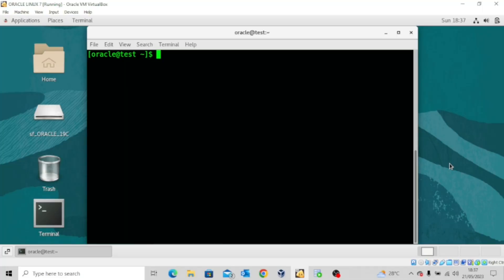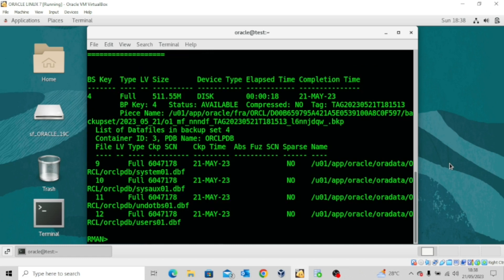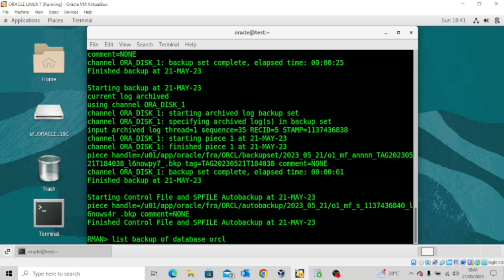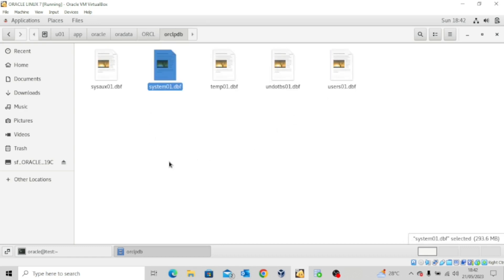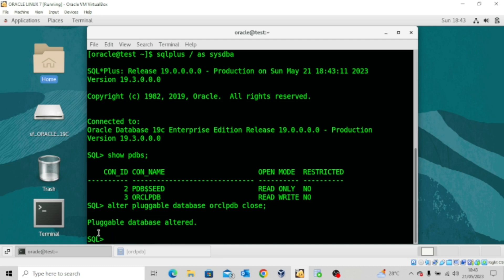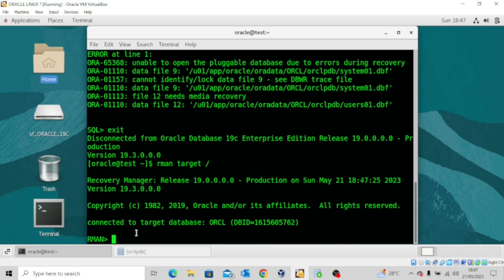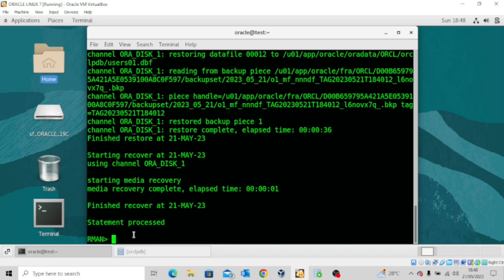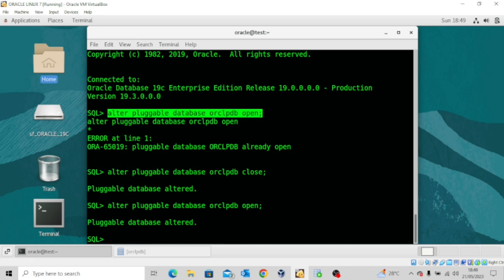BACKUP AND RECOVERY OF PDB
The goal of every DBA is to develop a good backup strategy, and ensure recovery in the event of failure or crash. Watch this video for more details.